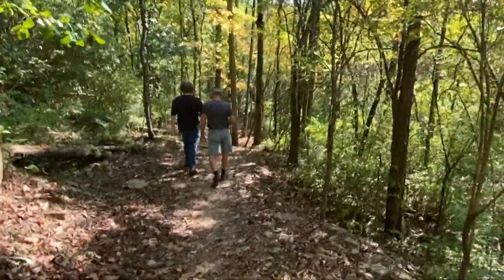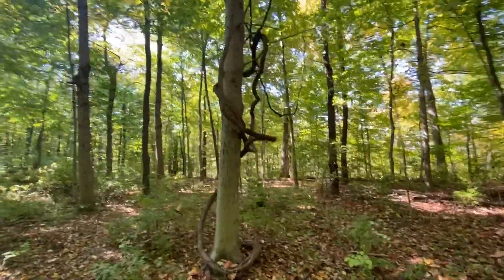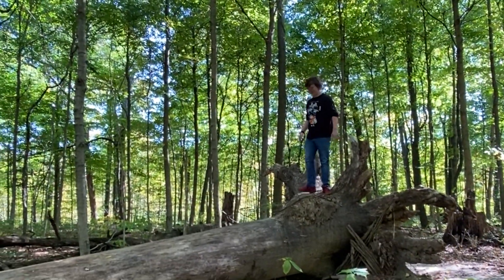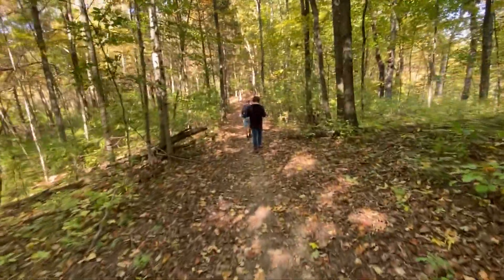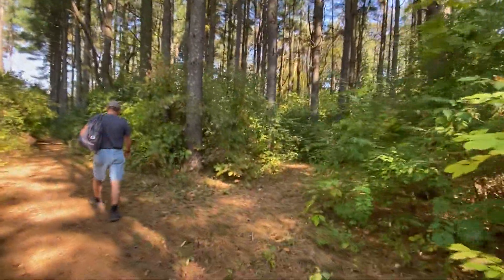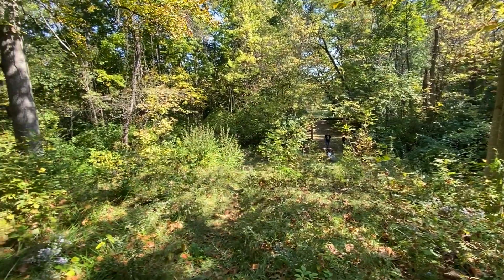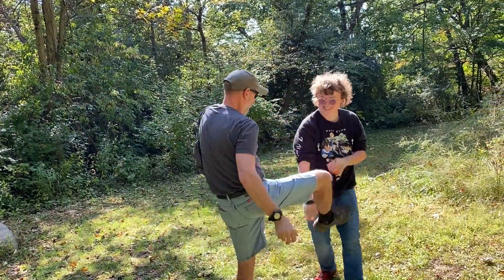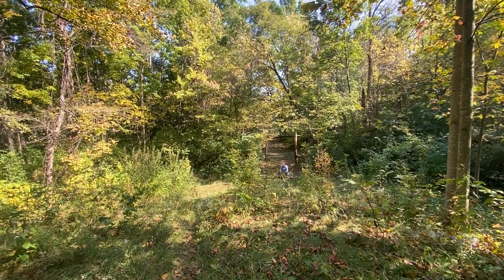Indian Trail Hike in Hueston Woods (Oct 2023)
Hueston Woods State Park in western Ohio.
October 2023.
Dad, “Lester”, joined us for a day camp adventure but was not strong enough for hiking. He was able to walk back to the Adena Indian Mound to appreciate it as he is an avid prehistoric people and Native American history.